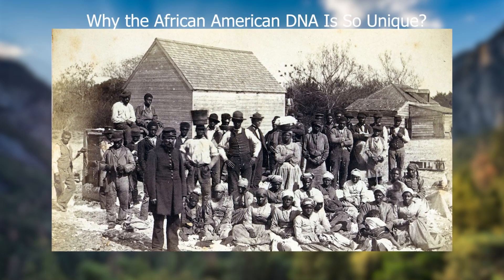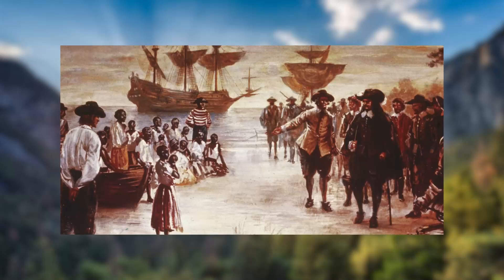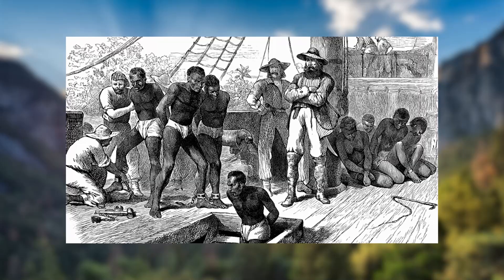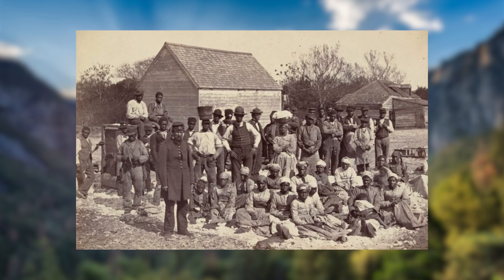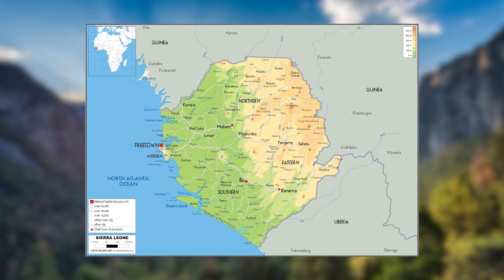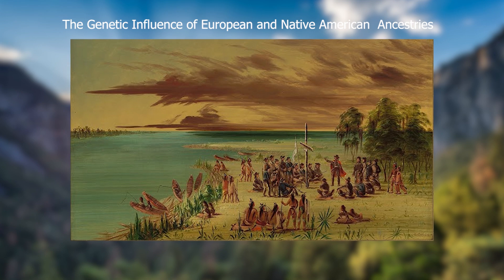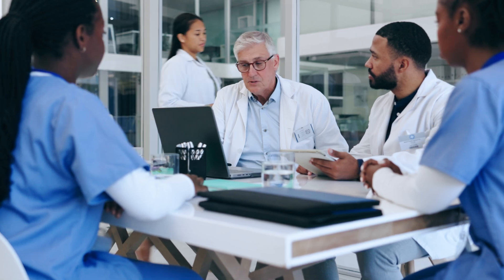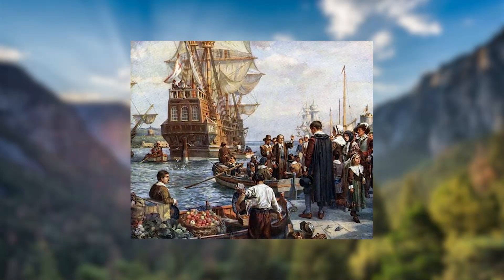Why the African American DNA Is So Unique? (Ancestors & Extinction)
Why the African American DNA Is So Unique?

African American DNA carries a powerful legacy — shaped by African roots, European ancestry, and centuries of resilience.

In this video, we uncover the genetic secrets hidden in the African American genome: from diverse West African origins to the lasting imprint of slavery, migration, and cultural survival.

Discover how history lives in the DNA.